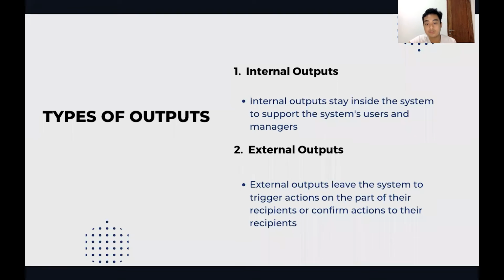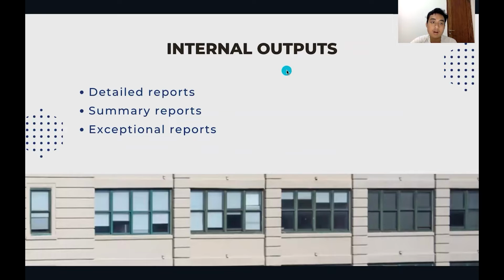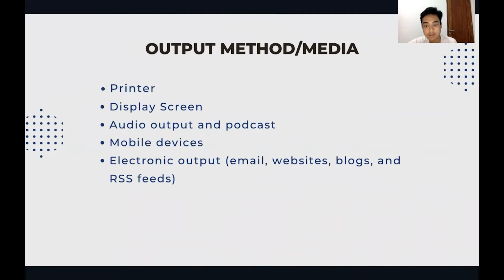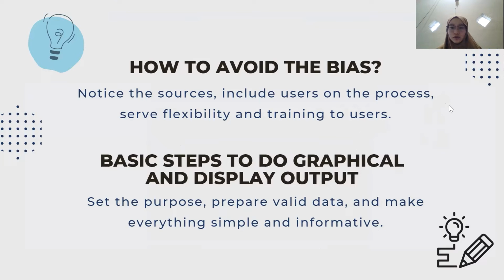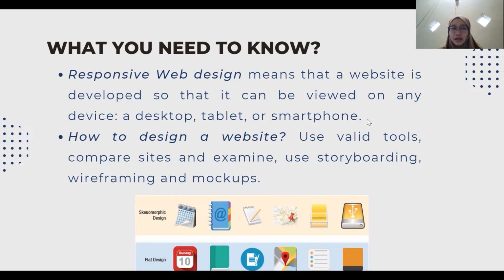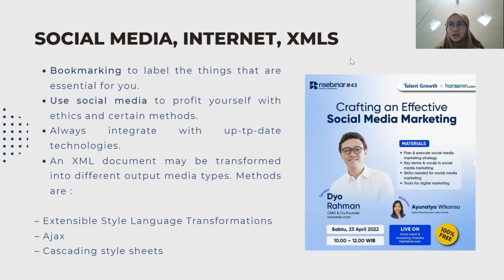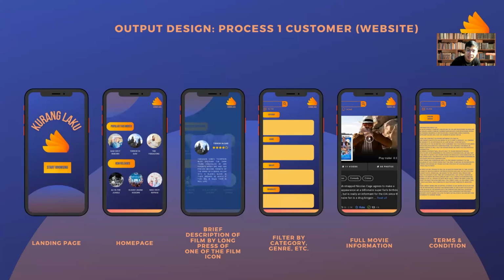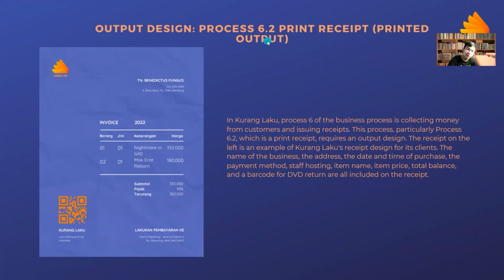System Analysis and Design Group F Output Design